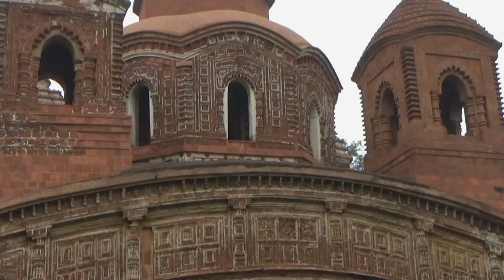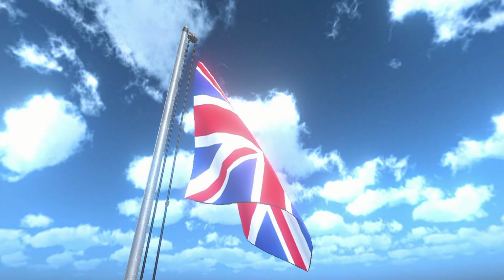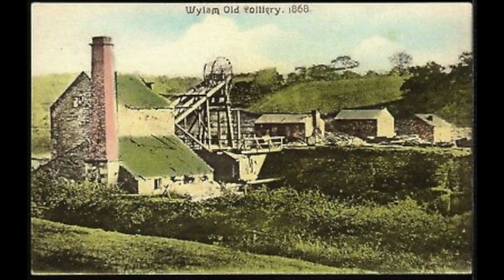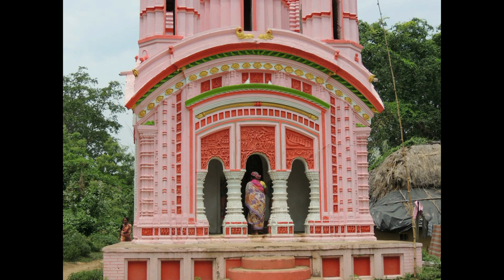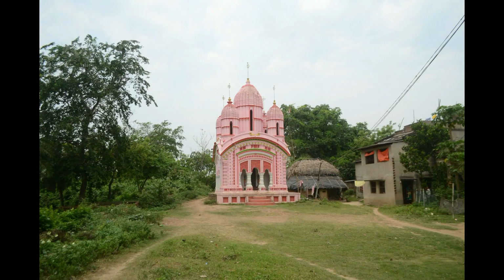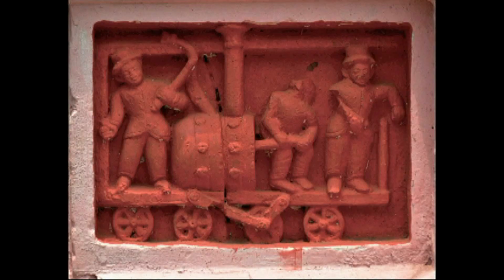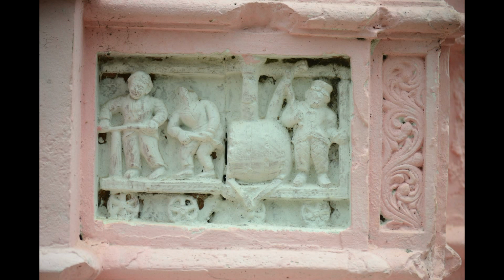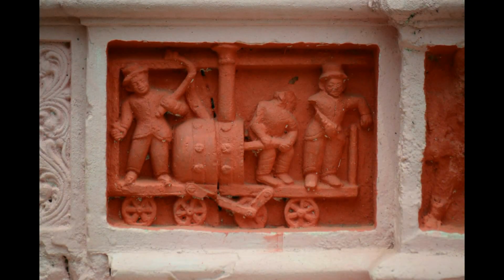The Temple and the Steam Engine